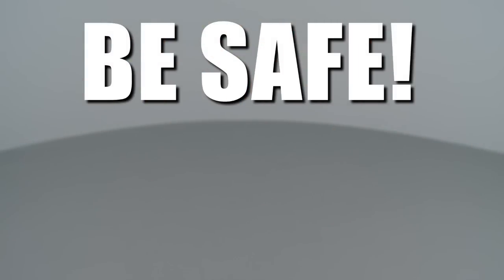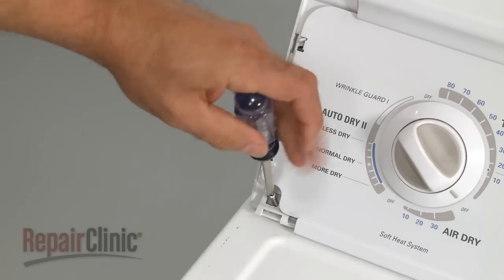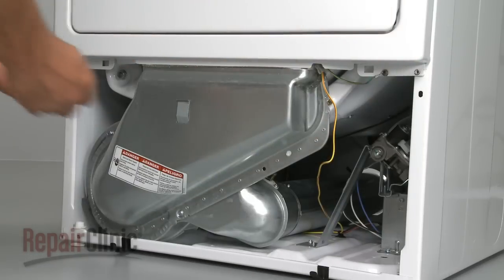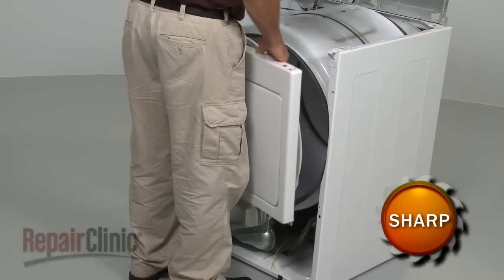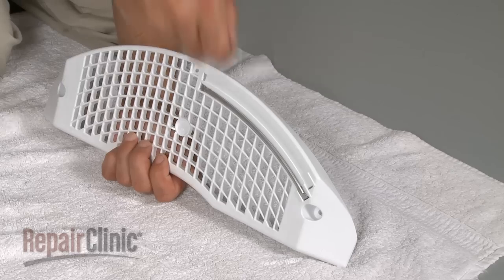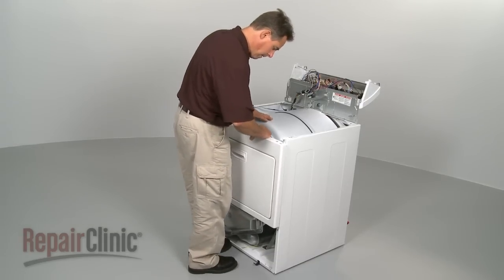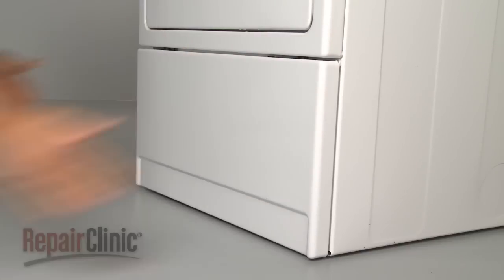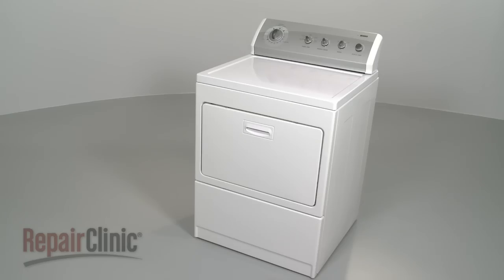Whirlpool/Kenmore Gas Dryer Screen Grille Replacement #8299979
This video provides step-by-step repair instructions for replacing the outlet screen grille (or lint filter grille) on a Whirlpool/Kenmore 27-inch gas dryer. The most common reason for replacing the outlet screen grille is when it is damaged or broken.

All of the information for this outlet screen grille replacement video is applicable to the following brands:
Kenmore, Whirlpool, Maytag, KitchenAid, Amana, Crosley, Admiral

Tools needed: hex socket, flat head screwdriver, Phillips head screwdriver, putty knife